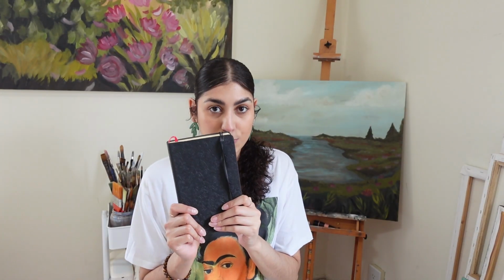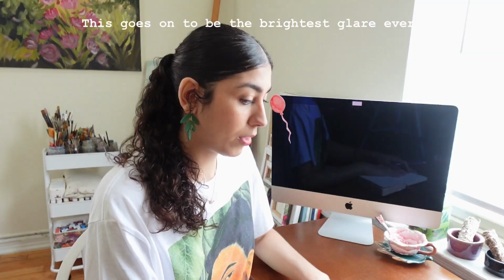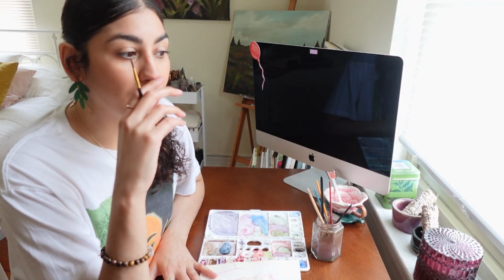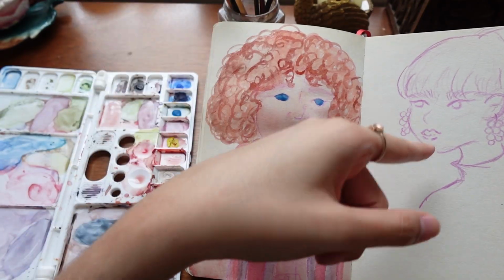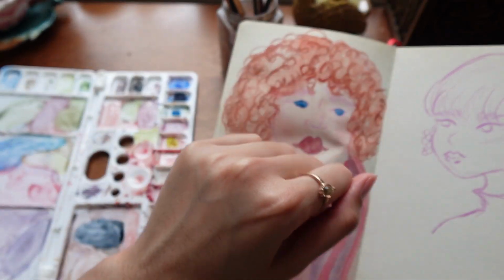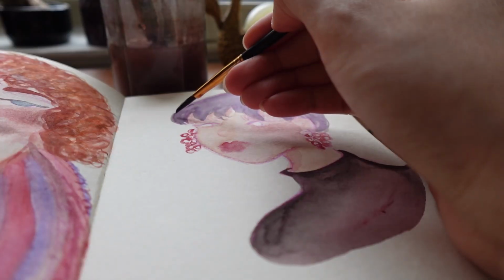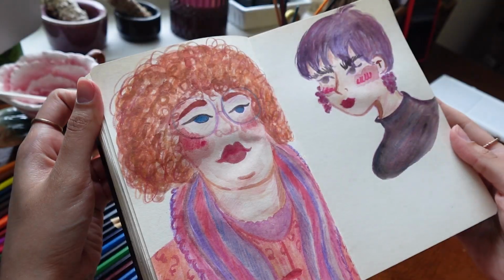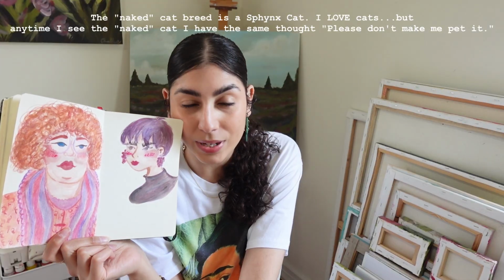Portrait Sketches | Daily sketch goals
Hey Y'all! Today's video is all about sticking to our creative goals and what better way to do that than a daily sketch? Sketch along with me as I complete my daily sketching goal and practice some character design.

Follow me to see a bit more of the behind the scenes of the life of an artist:
TIK TOK: @ CHANEL COLON ART

ETSY Shop

Supplies:

1. Arteza Sketchbook: (I can't find the smaller size that I have but they do have another dual pack that is a little bit bigger)

2. Royal & Langnickel Water color paint

3. Watercolor pencils: (I'm using Artist loft water color pencils that I've had for years but here is a better quality water color pencil)